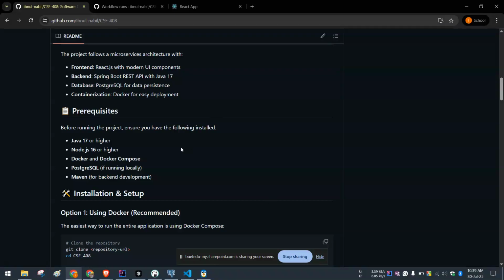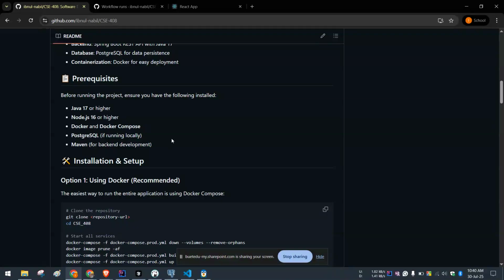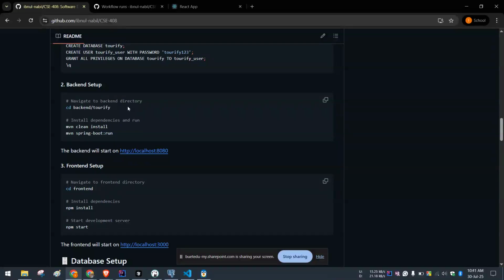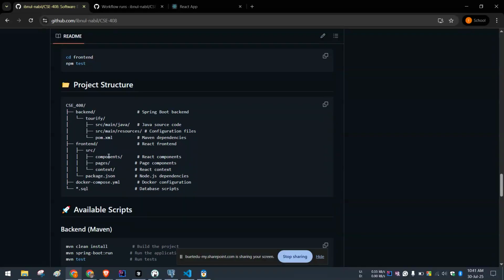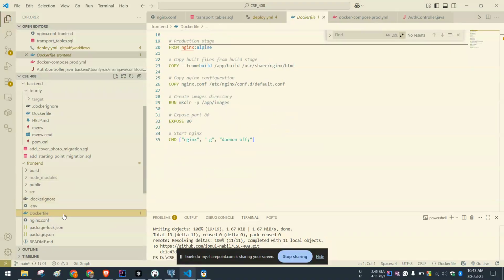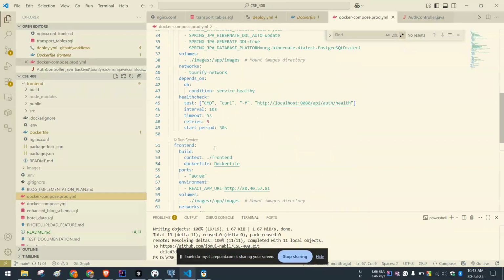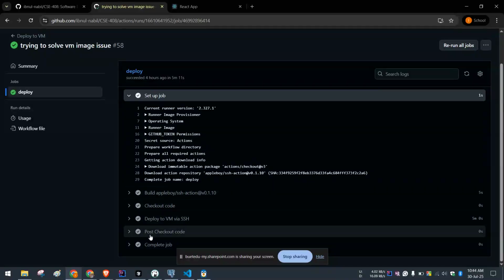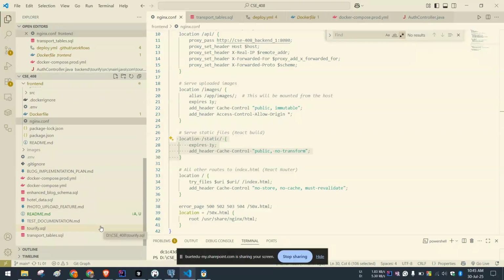CSE, BUET Software Development Project 2025 Tourify --- Infrastructure Demonstration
The infrastructure demonstration showcases the complete deployment pipeline and operational capabilities of the Tourify application, demonstrating both local development setup and production-ready deployment strategies.